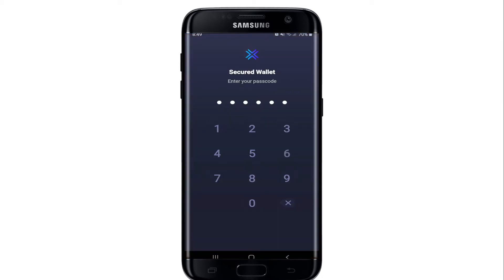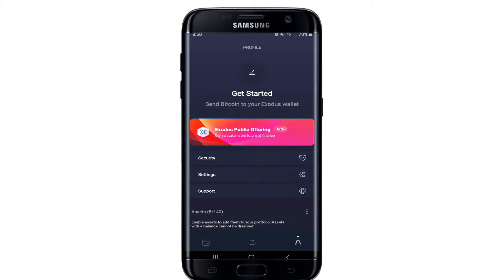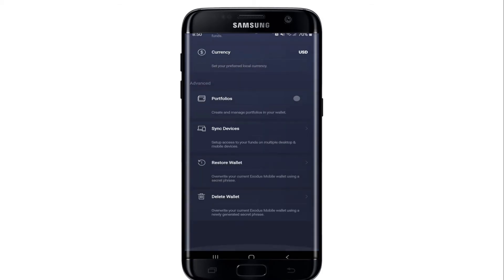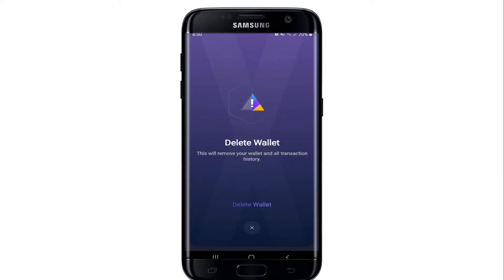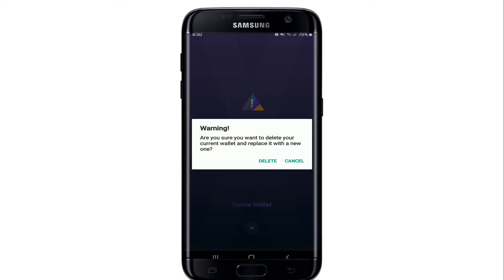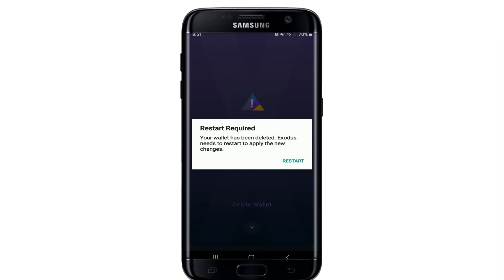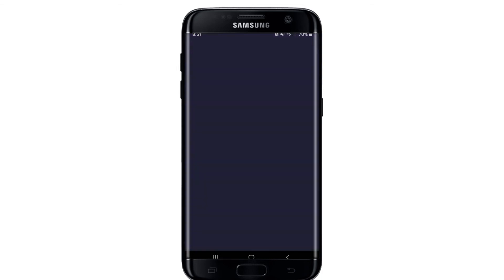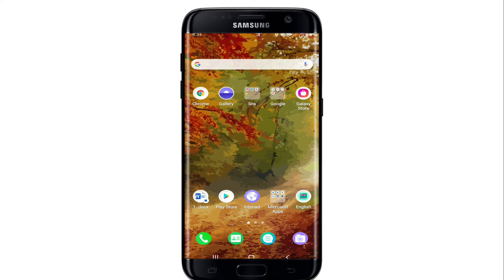How To Delete Exodus Crypto Wallet Account 2021?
Keep Your Crypto Currency Safe Hi everyone! So you've decided to delete your Exodus wallet account. This is a great decision and I'm glad you're taking care of it already! There are some things you need to know so that the process goes smoothly without any headaches, however. Watch this video for an overview of what's involved in deleting your Exodus wallet account and then click on one of my links below if there's anything specific that interests you about the process.

In this video, I'll show you how to delete your Exodus wallet account.

Step 1: Go to Settings and select Delete Account from the list on the left hand side of the screen.
Step 2: Enter in a password for your Exodus Wallet account and click on Delete Account at the bottom of the page.
You will receive an email confirming that you have successfully deleted your Exodus Wallet account.

0:00 - Intro
0:20 - How To Delete Exodus Crypto Wallet Account?
1:16 - Outro